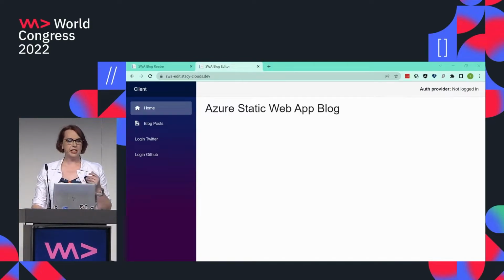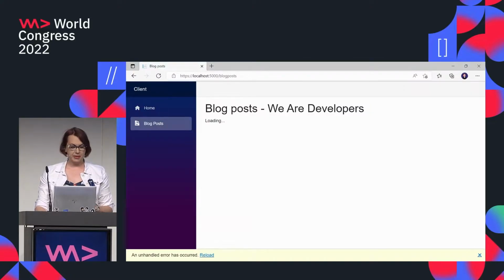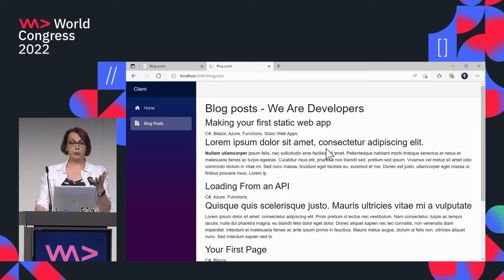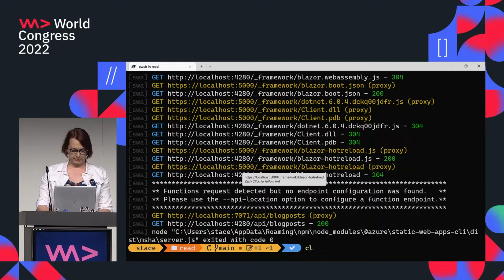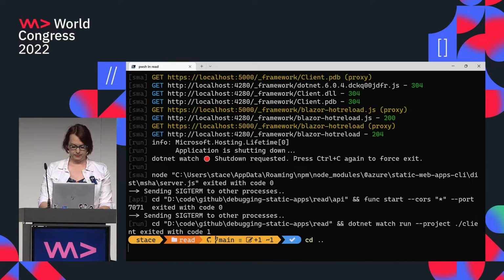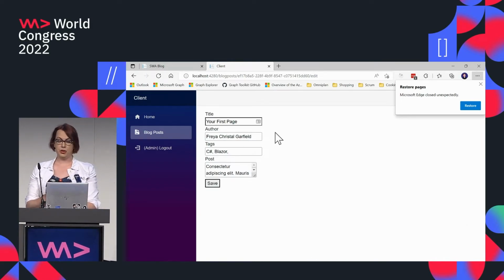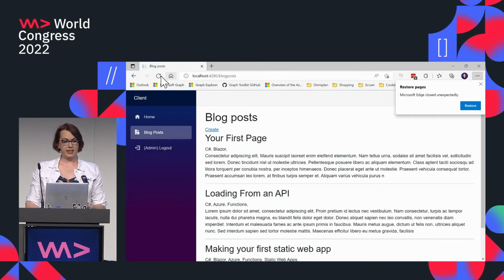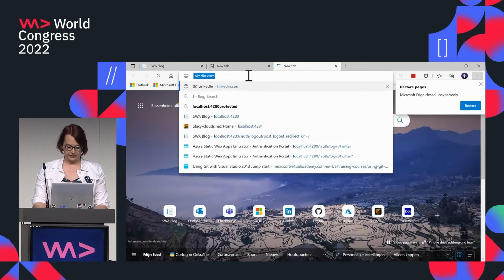Debugging Static Web Apps